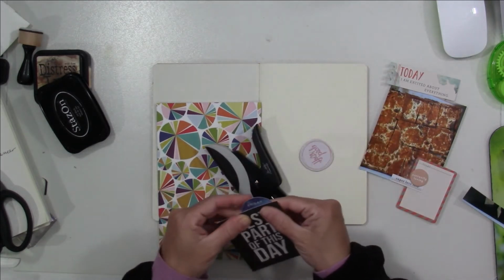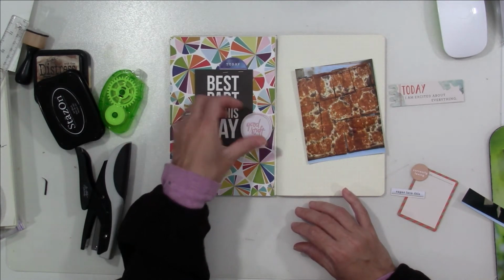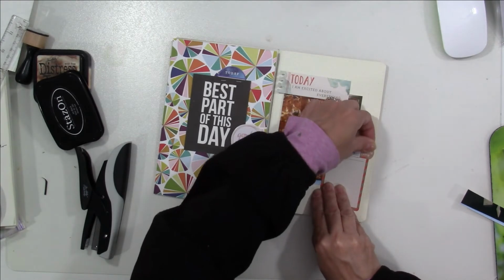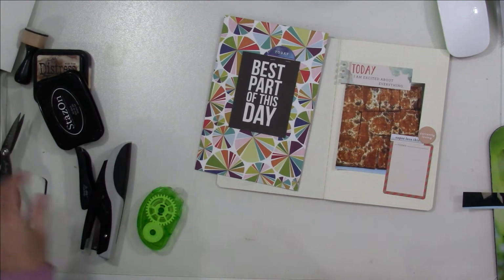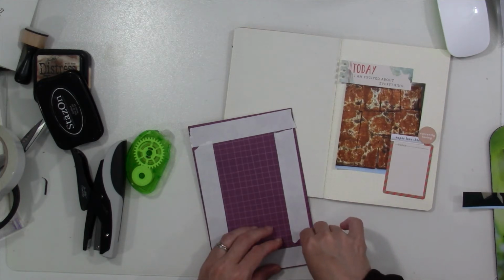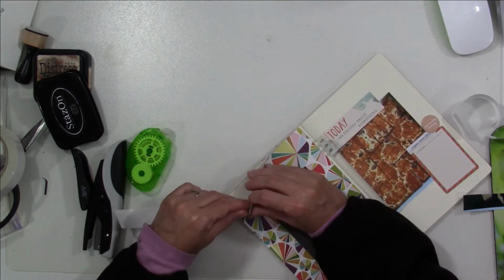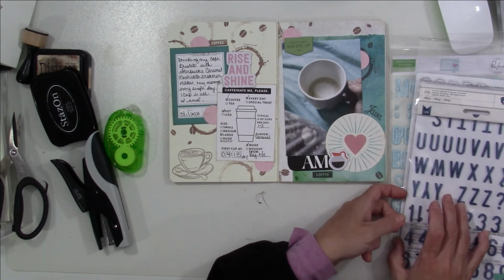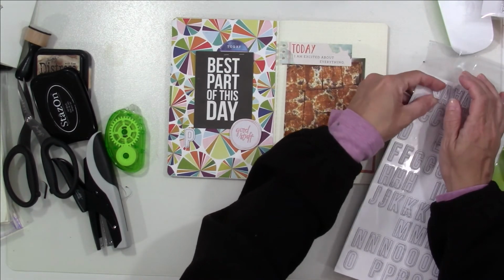15 days of Videos/ May 3/ PIZZA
Products I used:
Travel Journal